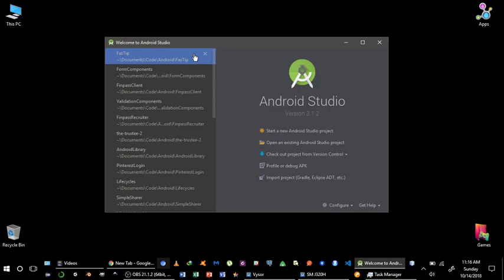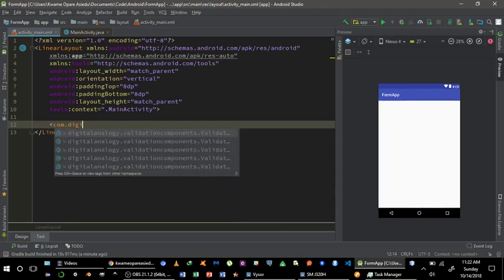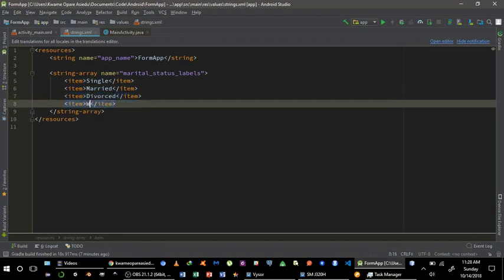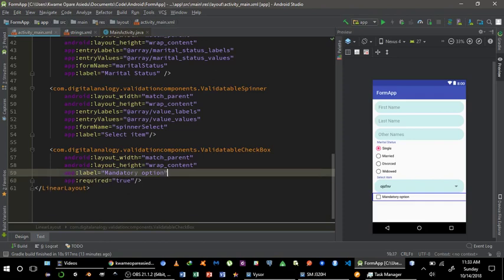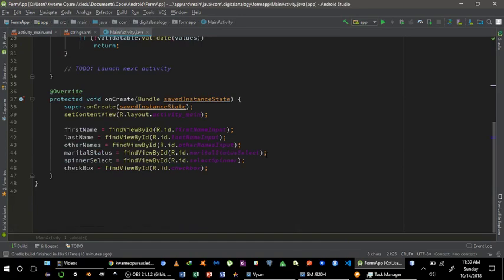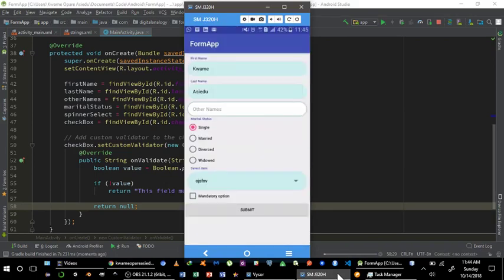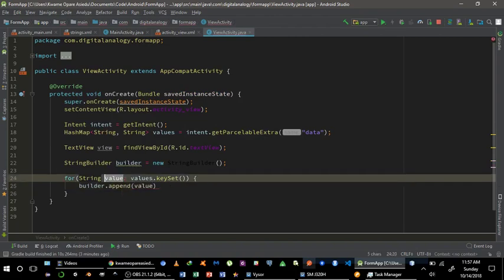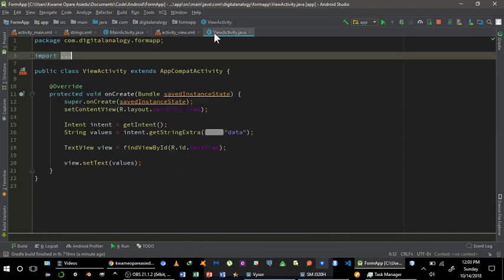Android Validation Components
In this video, I showcase a library I've been working on for android validation. This library abstracts much of the validation process from you while giving a simple way of form data collection.
It's still a work in progress and I'd like you to check out the repo on Github